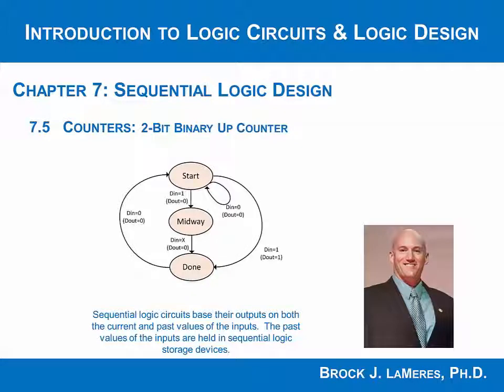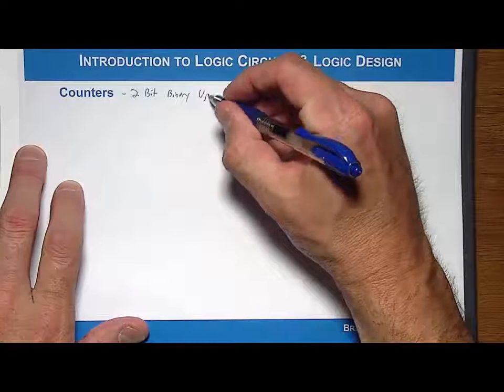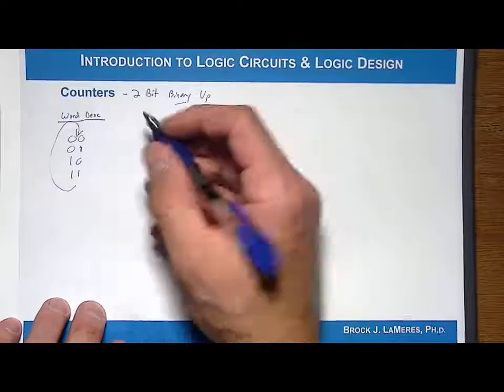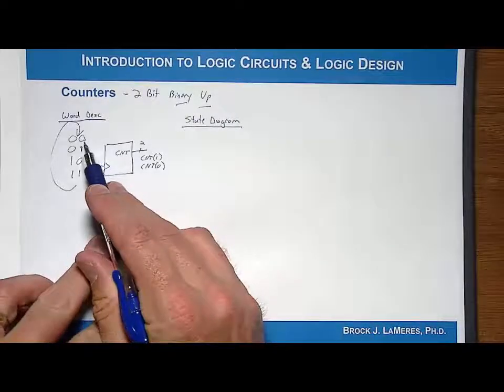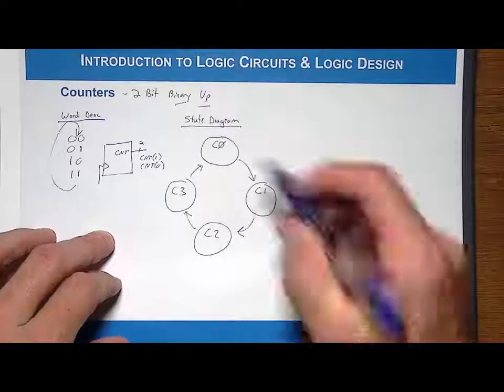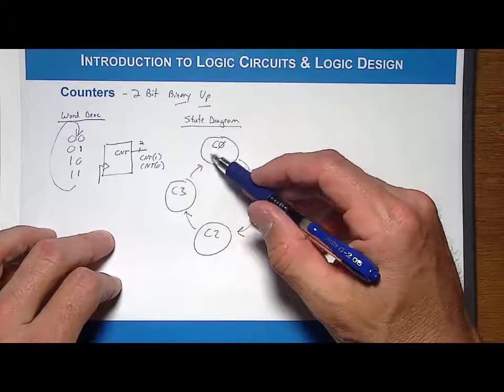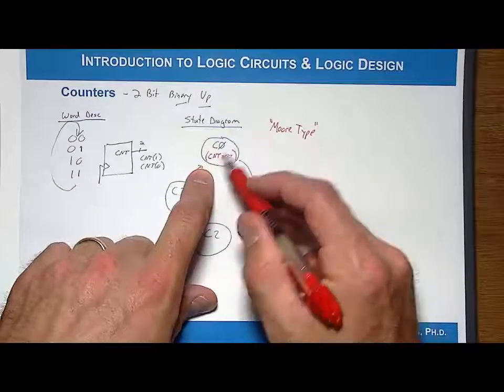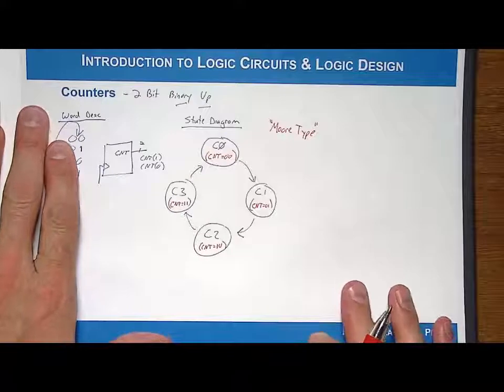7.5(a) - Counters, 2-bit, Binary Up